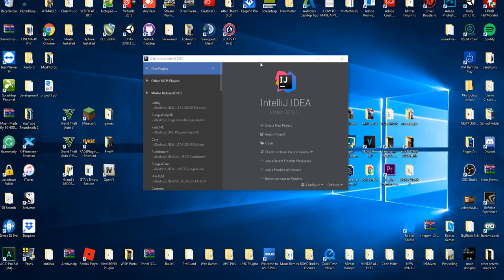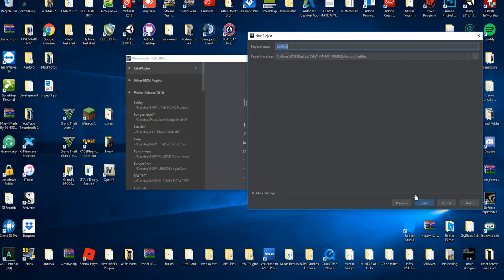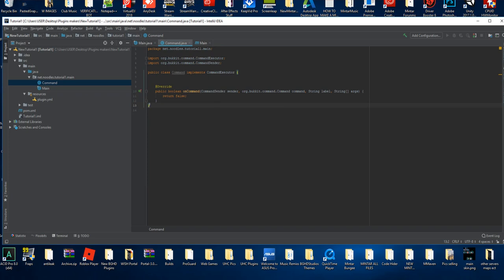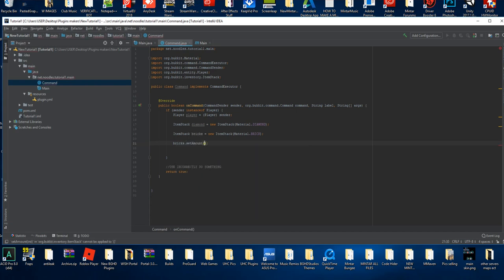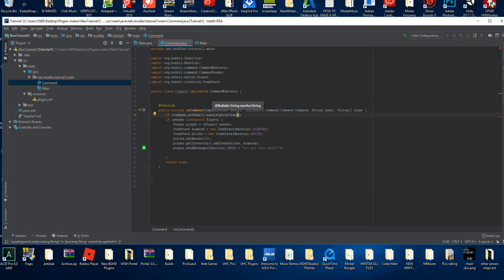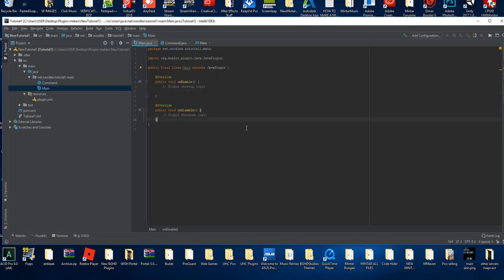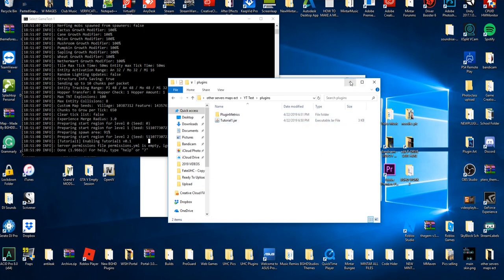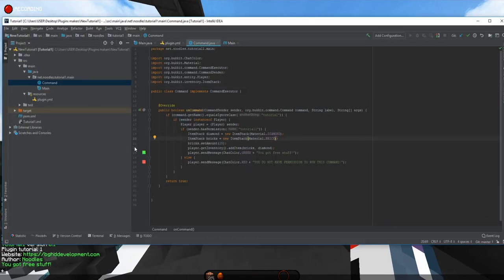Spigot Coding Tutorial Ep#1 - Creating your first command